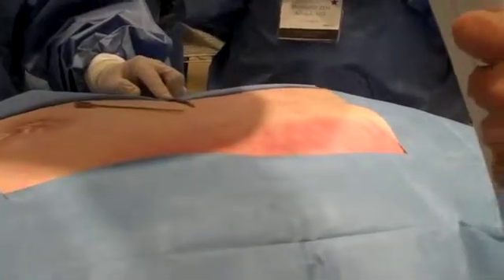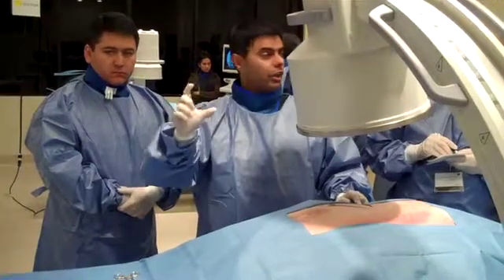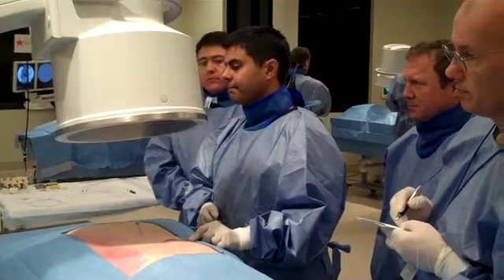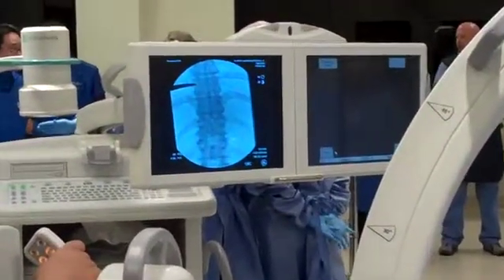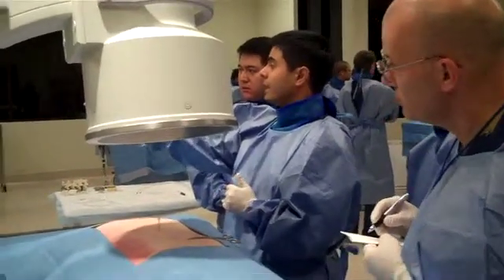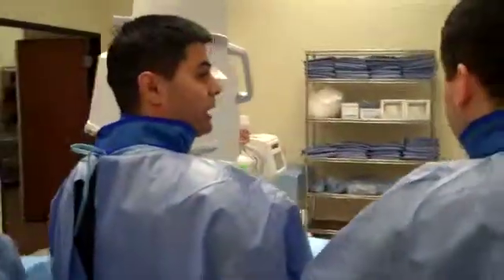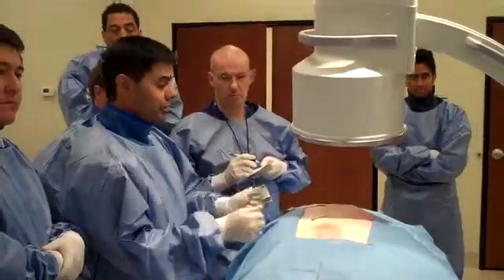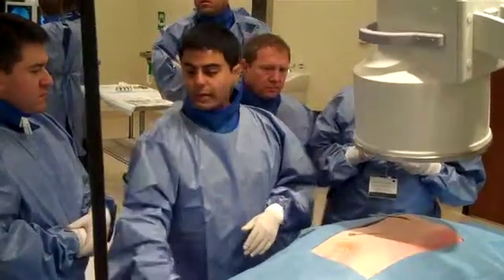Professional Education: Cadaver Training on Proper Appoach for Needle Entry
This is Dr. Jolly training other physicians on the proper way to mark and enter a patient for the start of Spinal Cord Stimulation.